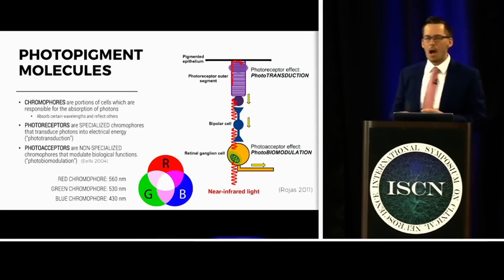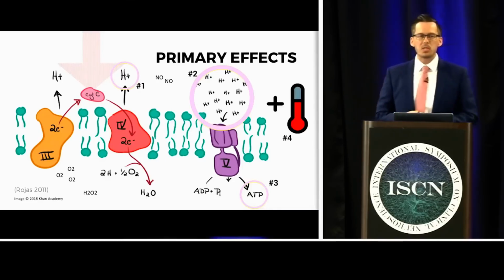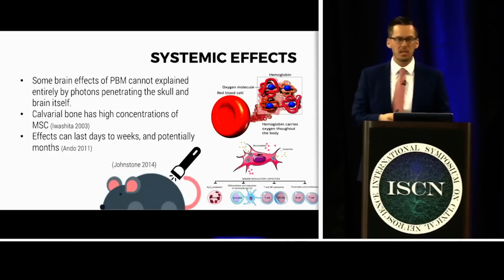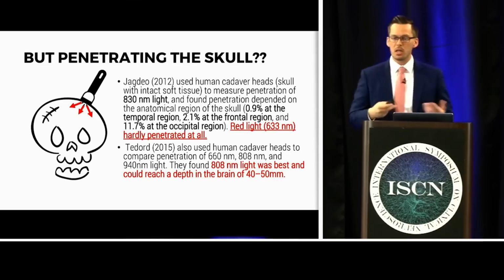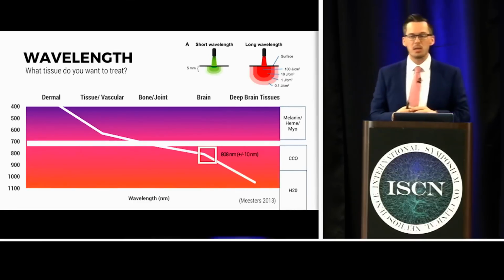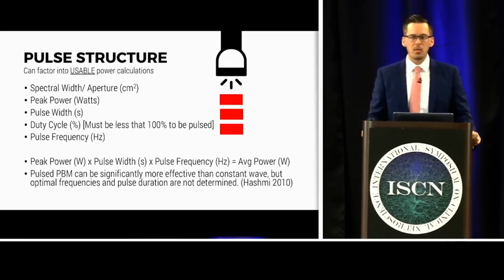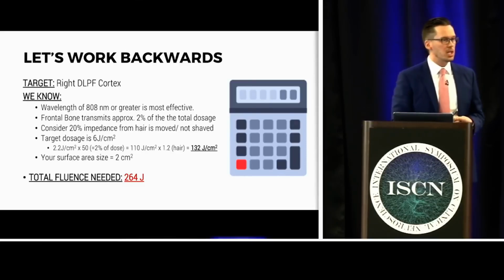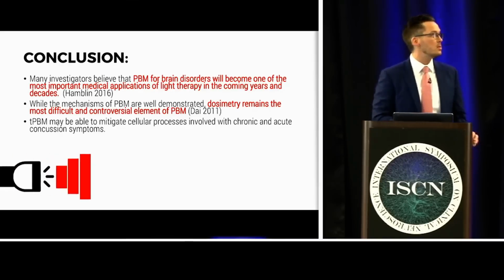Red Light Therapy - 4 KEY FACTORS You Need To Know - Wavelength & dosage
berberine DavidSinclair QuercetinDr. Antonucci explains the science behind low laser light therapyt - tPBM(Transcranial photobiomodulation), including how it works at the cellular level and the mechanisms behind its therapeutic effects. We will also discuss the various applications of tPBM in clinical settings and explore its potential as a new form of therapy for neurological disorders.